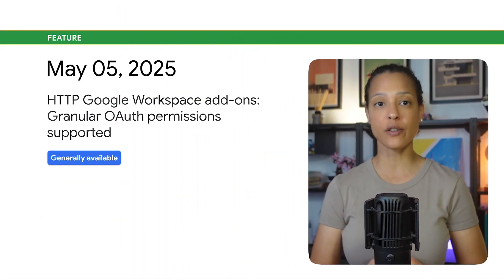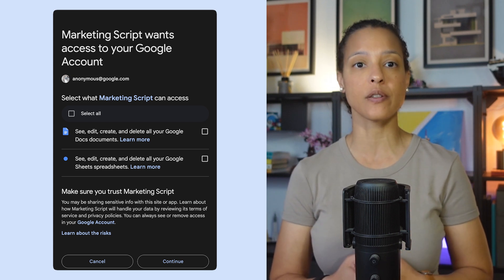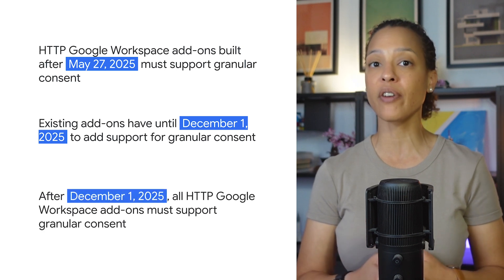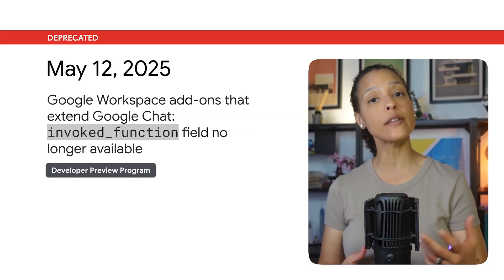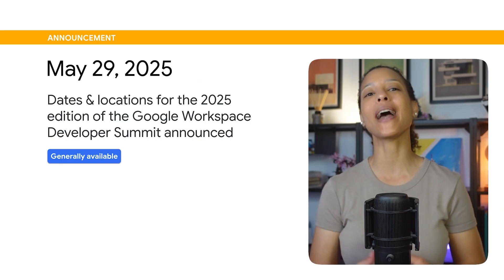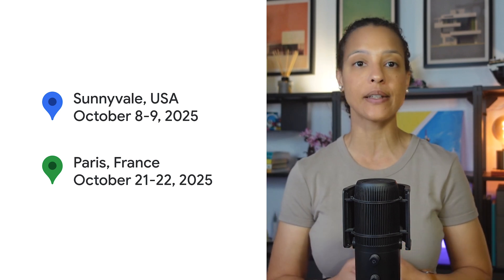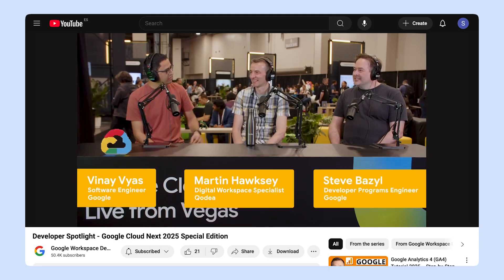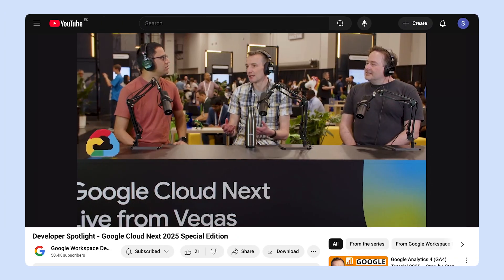Expanding granular OAuth permissions, announcing our annual Summit, and more!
0:00 Intro
0:13 Granular OAuth permissions for HTTP Google Workspace add-ons
0:53 Invoked_function field deprecated
1:24 Attend the Google Workspace Developer Summit 2025